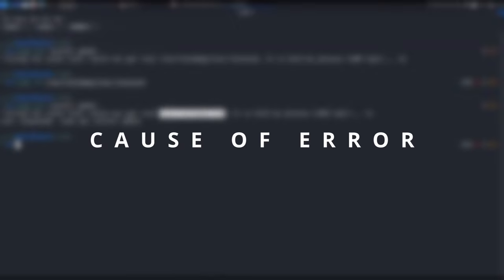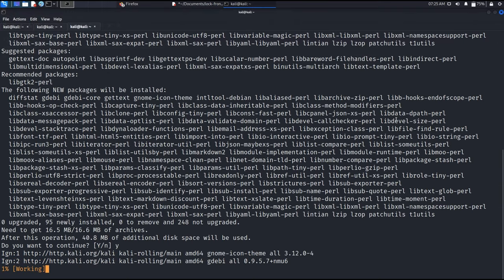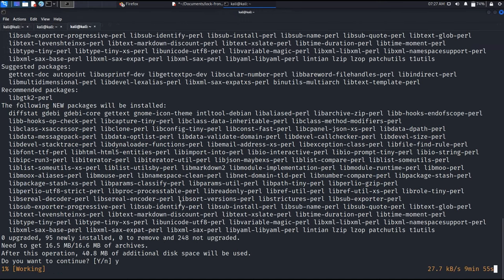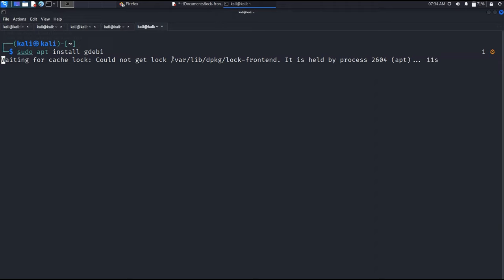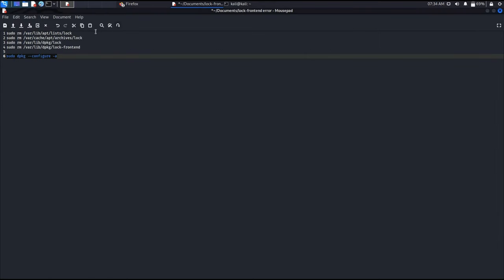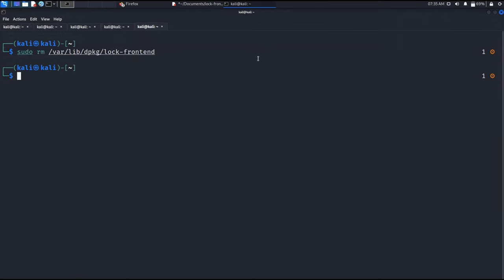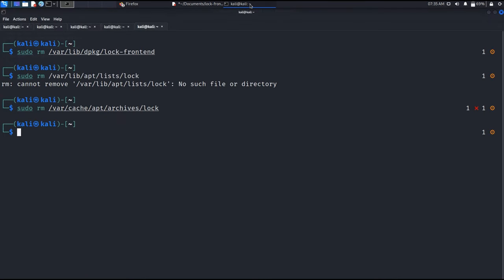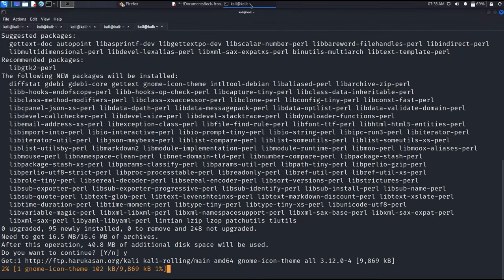[commands link] How to fix - waiting for cache lock: Could not get lock /var/lib/dpkg/lock-frontend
lock-frontend error solved

Timestamp:
00:49 Solution